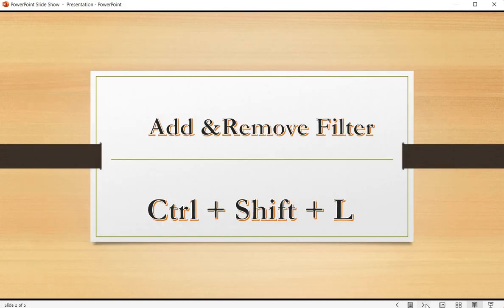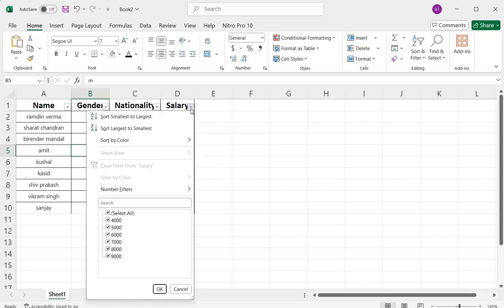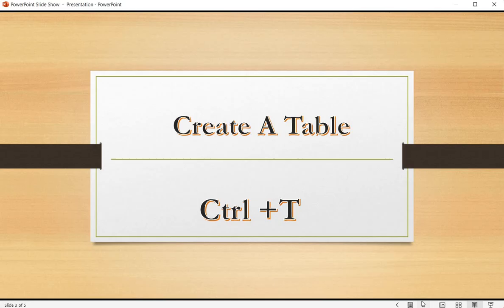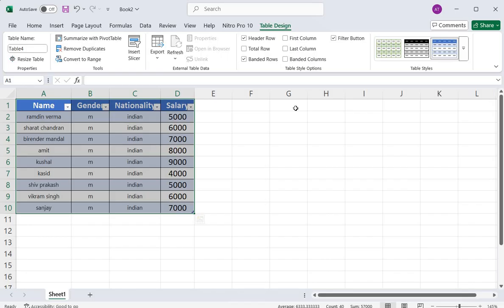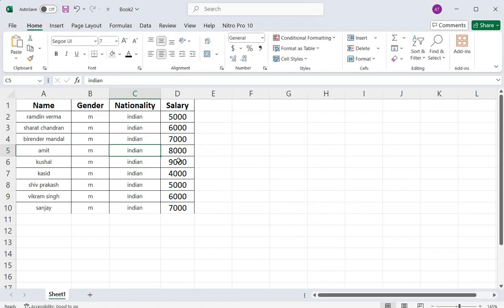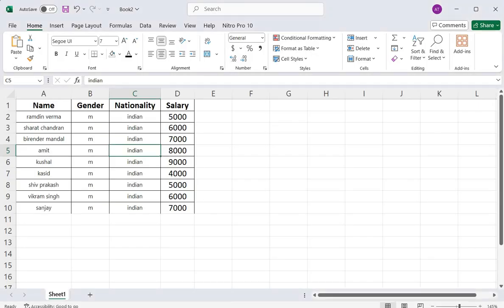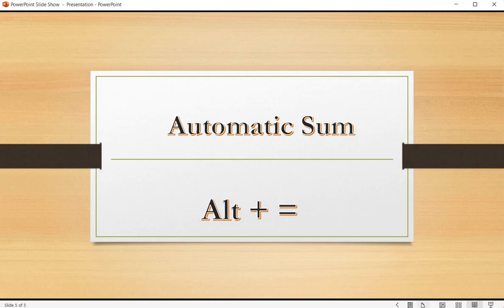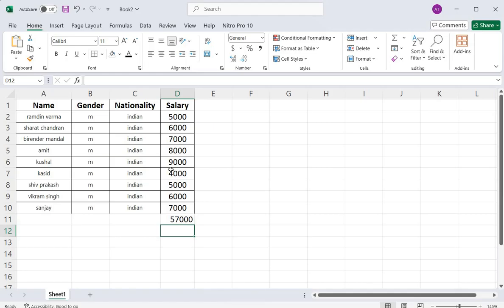Important and useful Excel Shortcuts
Most useful Excel shortcuts
In this video we have learned Important and useful Excel shortcuts keys
Add filter and Remove Filter
Ctrl +T
Move to the Edge of the data
Ctrl +↓ ↑ ← →
Automatic Sum
Alt + =
Excel table making
excel table design
excel table formula
excel sum formula
excel sum
excel sum shortcut
excel shortcut key
excel sum formula not working